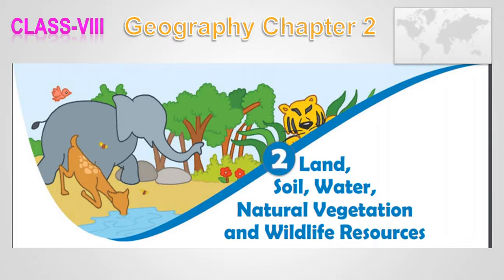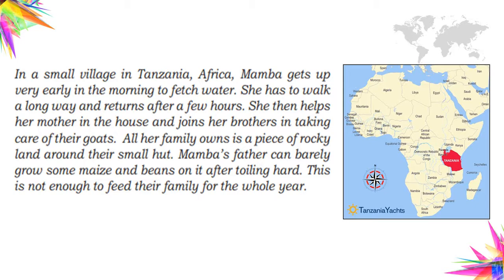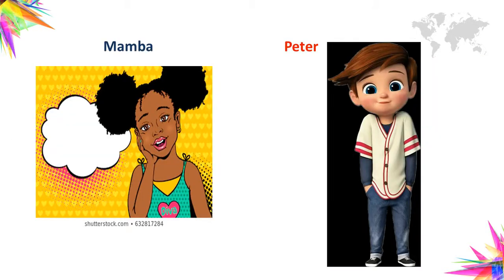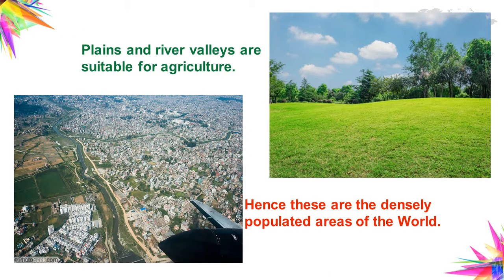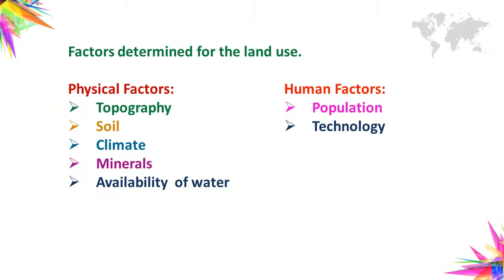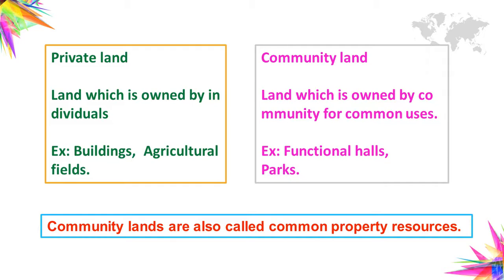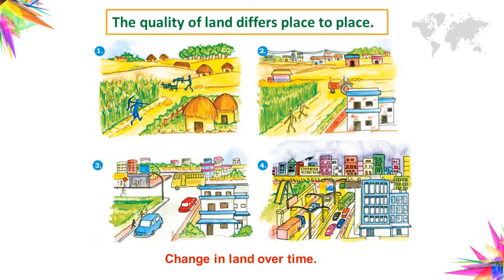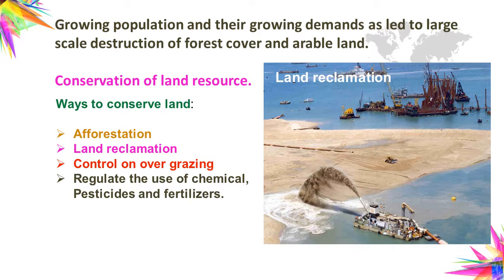Class VIII Geography Ch 2 Part 1